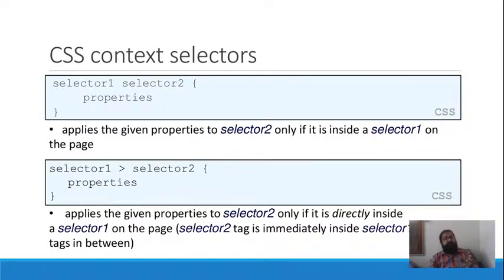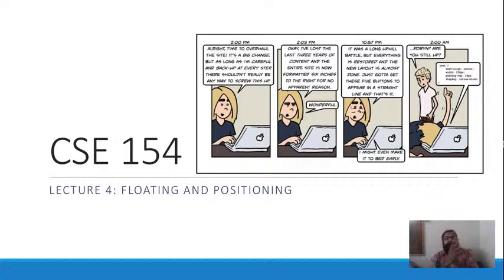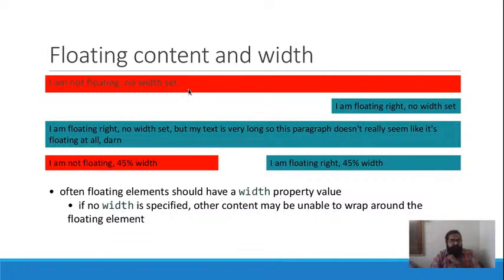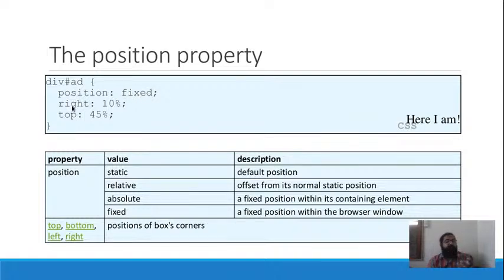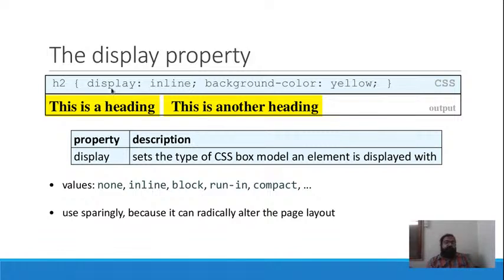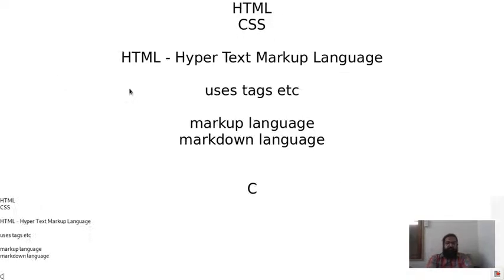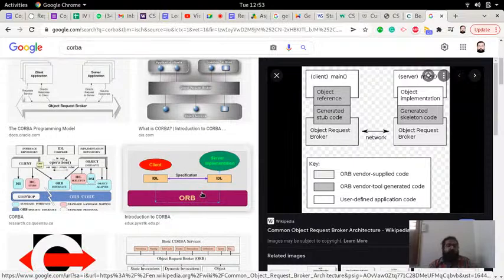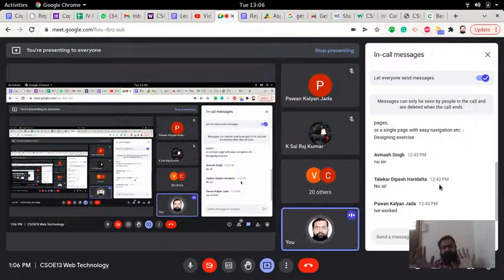Class/Lab/Lecture CSOE13 Web Technology 8/Feb/2022